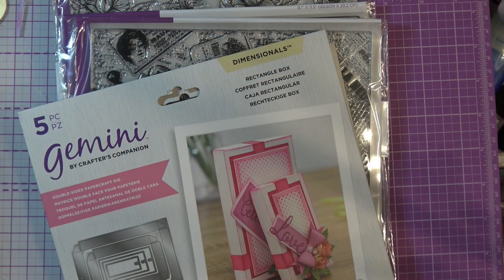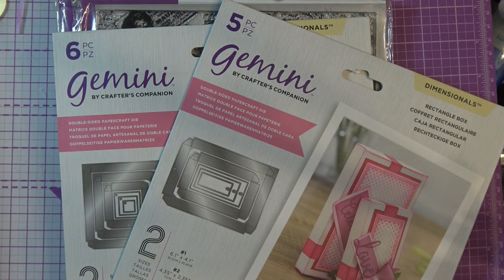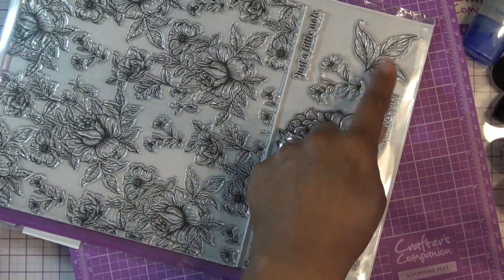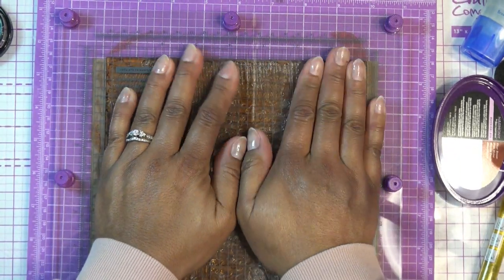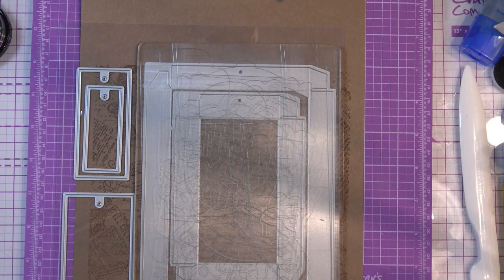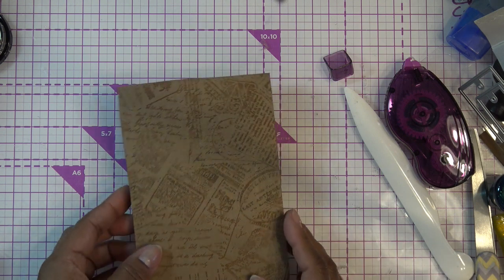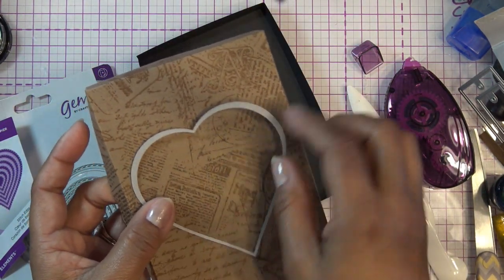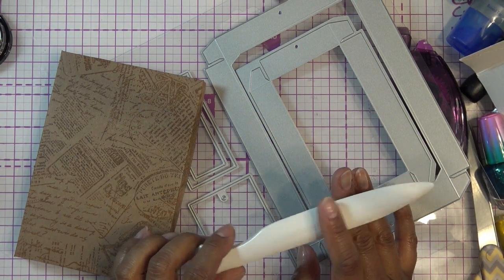Crafter's Companion Rectangle Box Double Sided Dies & Large Background Stamp Tutorial!!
**Just when I say CC seems to have removed the YouTube live stream chat option...they brought it back today and better than ever!!!**

Discounts and other links:
WAVEgel site: